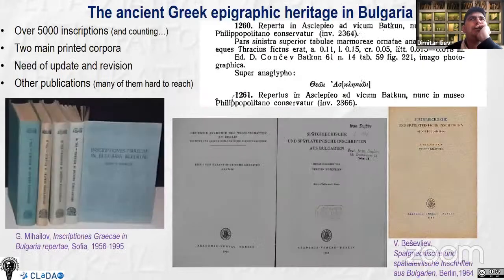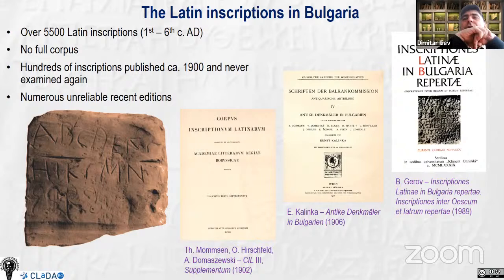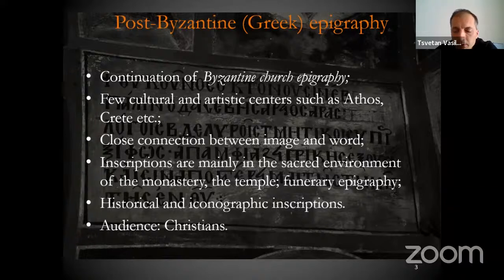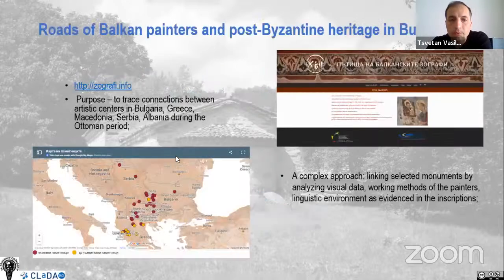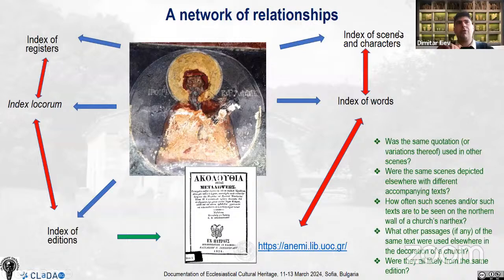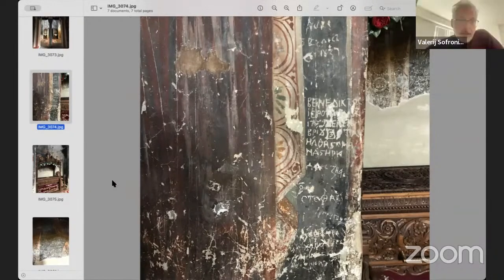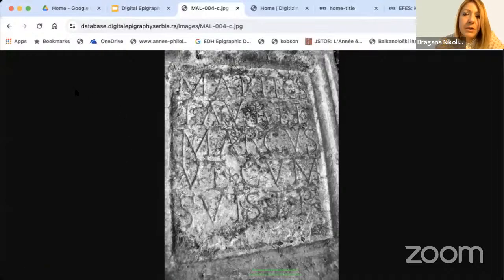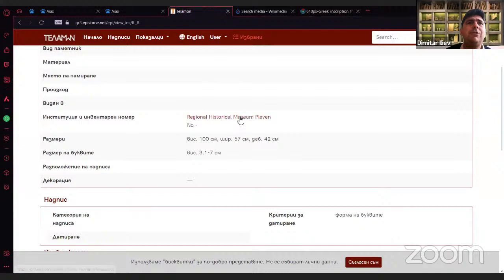Day 5: DIGITAL TOOLS FOR THE EPIGRAPHIST (Afternoon Session)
Presentations of the Digital Epigraphy Projects:

- Presentation of Telamon and Tituli (Dimitar Illiev & Nikolay Sharankov)
- Presentation of ORASIS Project (Tzvetan Vasilev, Sofia University "St. Kliment Ohridski" & Dimitar Illiev)
- Roman Inscriptions in Serbia (Dragana Nikolić)

EpiDoc Hands-on Session:
-Visualise your own encoded inscriptions (Dimitar Illiev, Elina Boeva, Kristiyan Simeonov)

Discussion